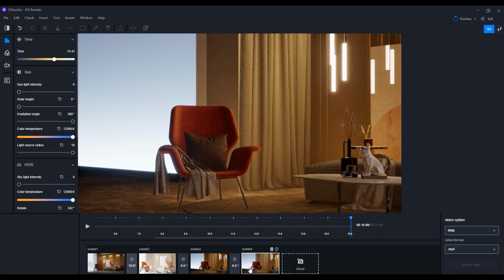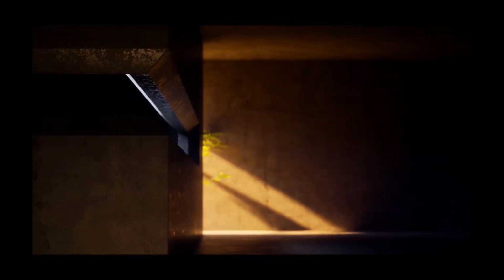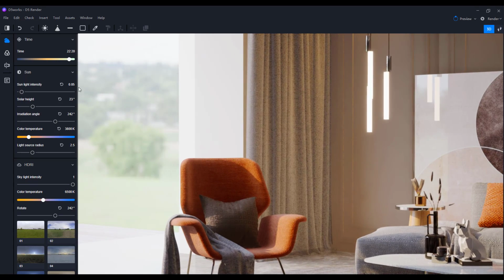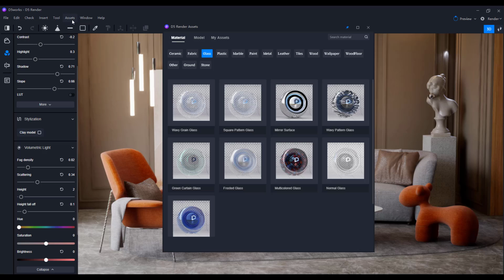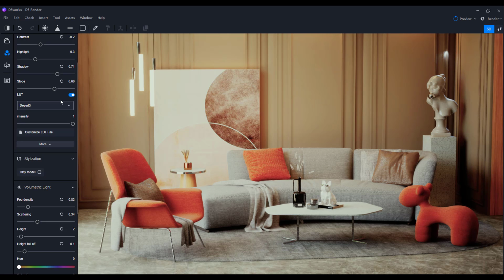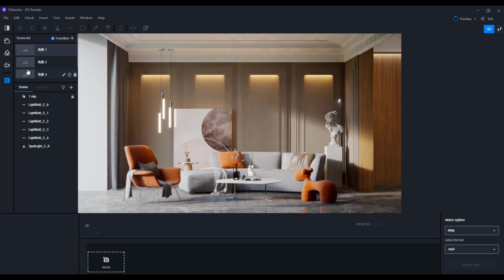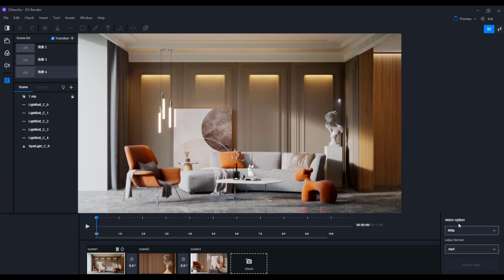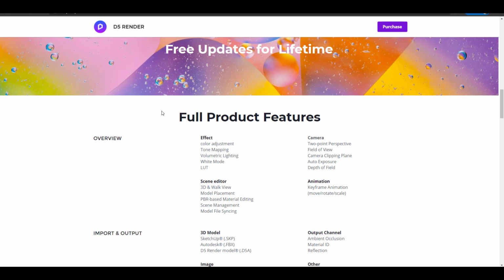D5 RENDER 1.6 RELEASED!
Dimension 5 has released their first ever commercially ready render engine, The commercial release comes after several months in public beta, during which time the software created a considerable buzz in the architectural visualization community.
Here are a couple of improvements and things you may want to know about the new D5 render.

Links:
D5 RENDERER